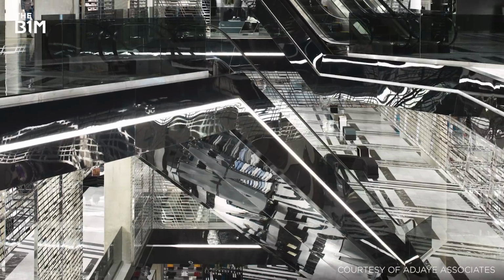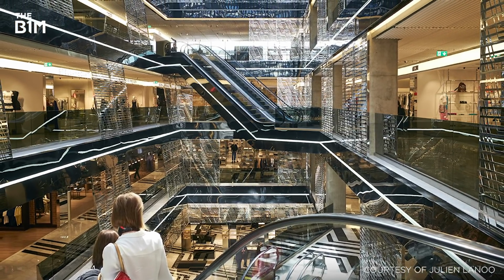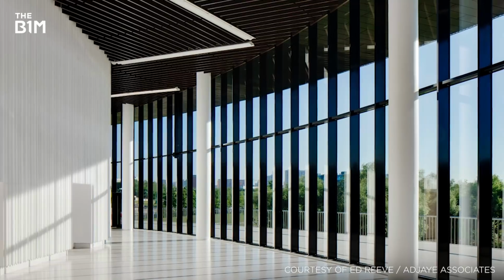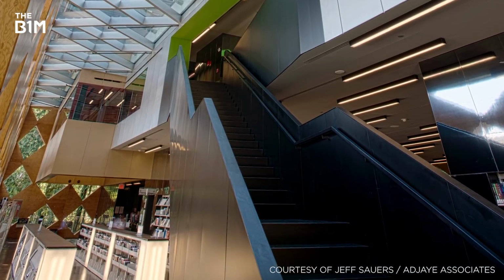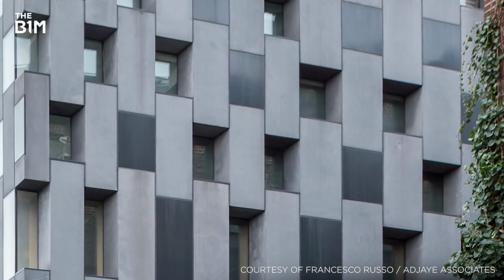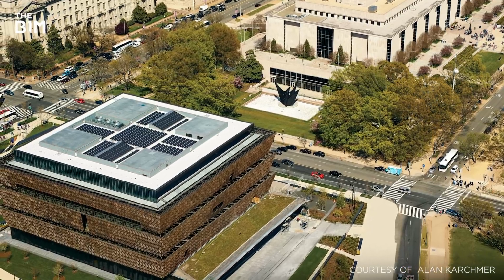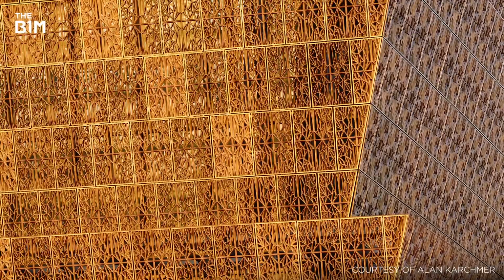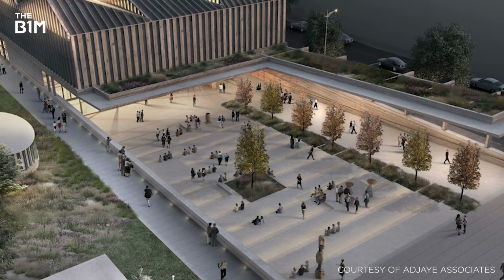Top 5 David Adjaye Projects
Sir David Adjaye is one of the UK's most successful and celebrated architects. We look at five of his most impressive projects to date.

Read the full story on this video, including images and useful

Images courtesy of Ed Reeve, Francesco Russo, Edmund Summer, Adjaye Associates, Alan Karchmer, Julien Lanoo, Jeff Sauers, Lyndon Douglas, The Smithsonian and Brad Feinkopf.